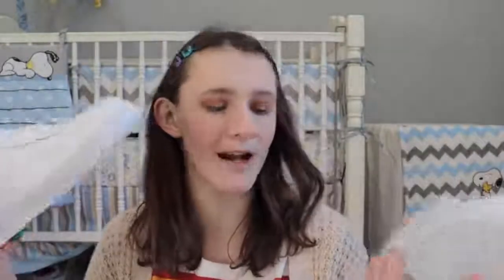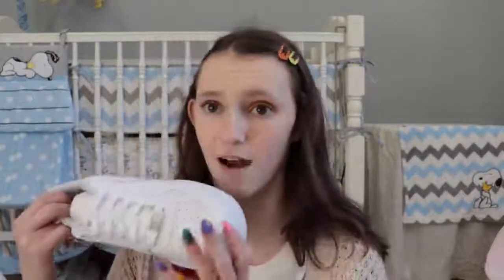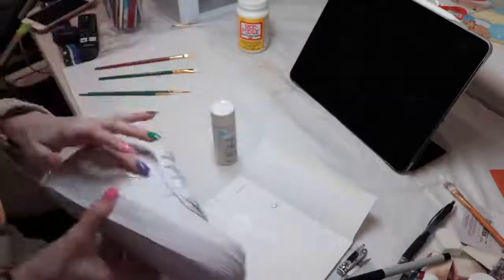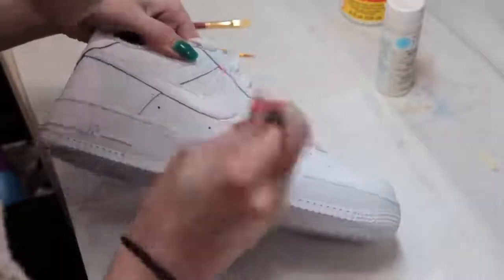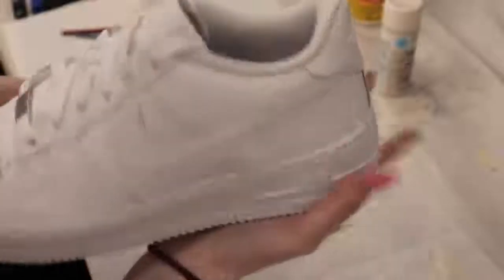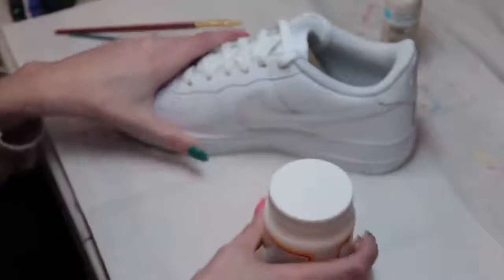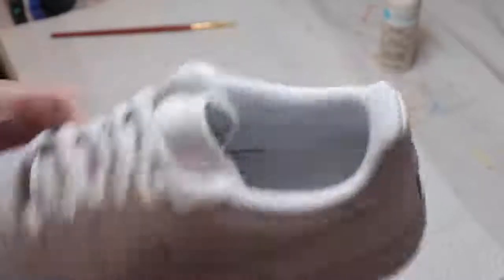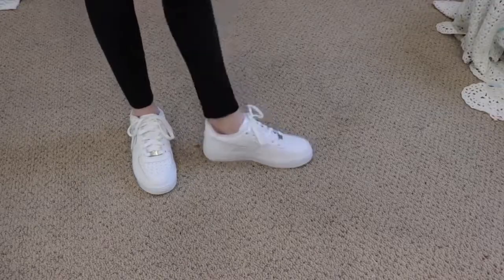Painting my Nike Air Force 1's 😱 Shoe Customization | Kelli Maple